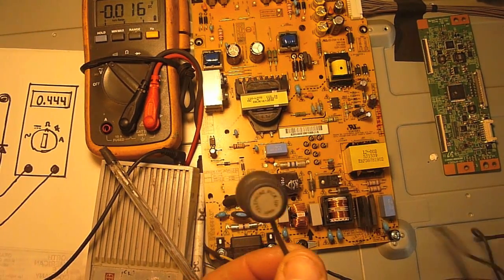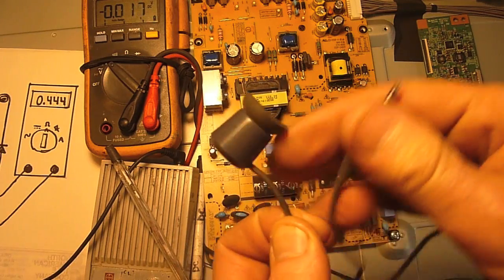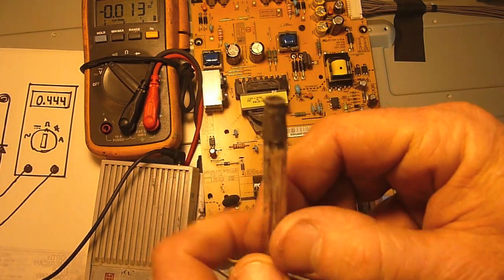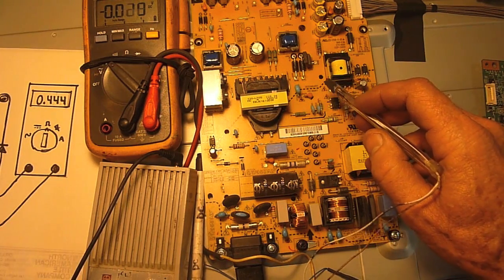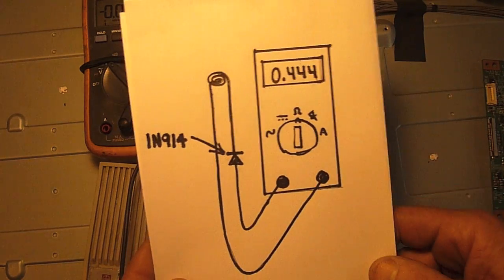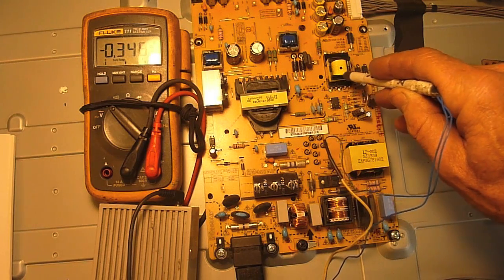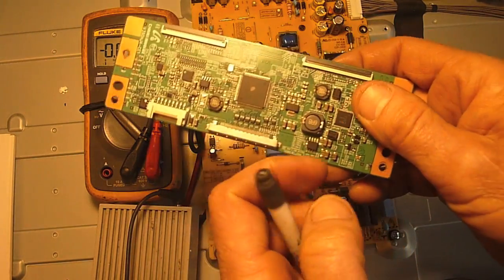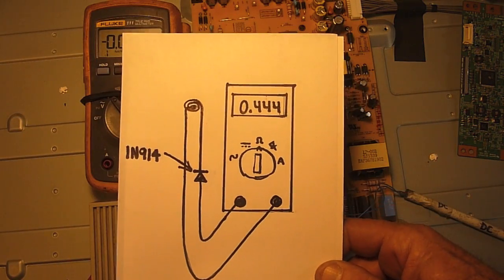Inductive circuit probe you can build.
Many years ago I began using an inductive telephone pickup device to detect if a particular circuit board had power going to it. If the circuit being tested only had steady DC across every component the inductive  probe would not be of much value, but in most modern circuits there are many sections where the DC is pulsed before it is rectified and turned back to DC at a higher or lower voltage. That being the case I find it helpful to do a quick inductive probe test across transformers and coils found on the circuit board. In some cases I may do so even before I remove the back of the TV.
One example is when a customer brings me a TV for an estimate, and I want to know if the power supply is attempting to turn on after I push the power on button. When I place my probe as close to the circuit board as possible I can often hear a change in magnetic fluctuations even though the back on.

The making of such a probe is quite simple. You can make a few turns of wire around the end of a pen and that's all it takes. The larger the circle and the more turns you have the more sensitive it will be. I wanted something that wasn't overly sensitive so I used a small coil. The coil I used was wound around a ferrite core which seemed to increase it's sensitivity.
The diode is used was a 1N914. It's a popular diode found at most radio shacks.